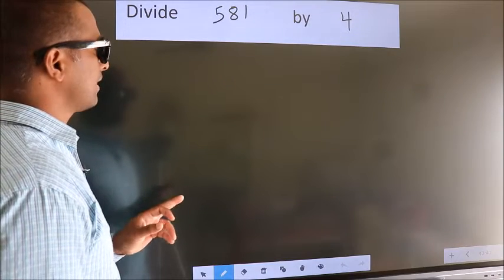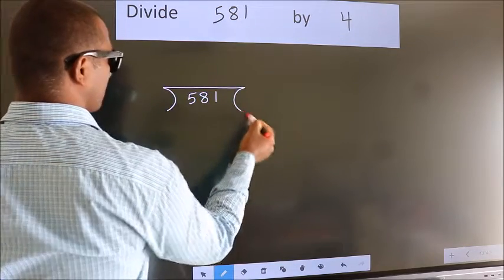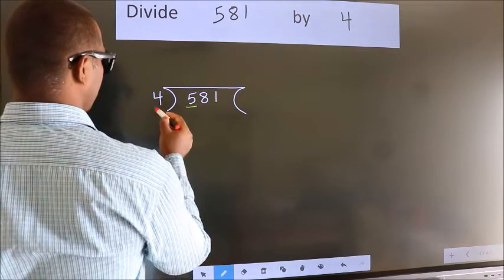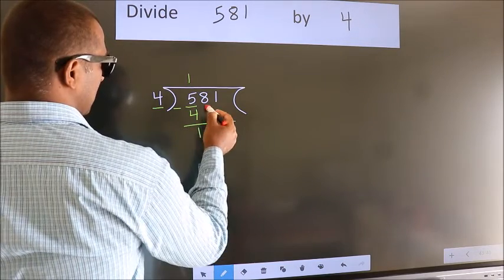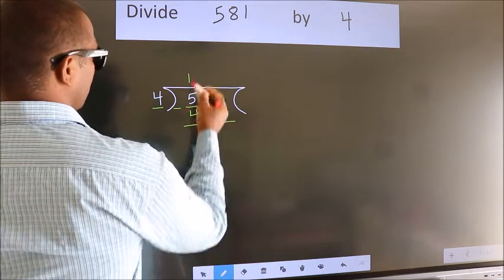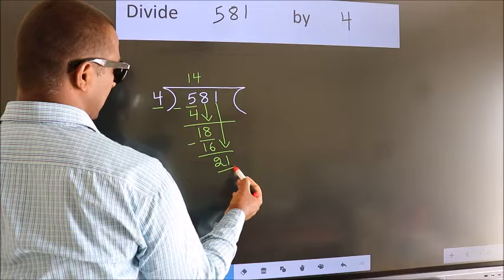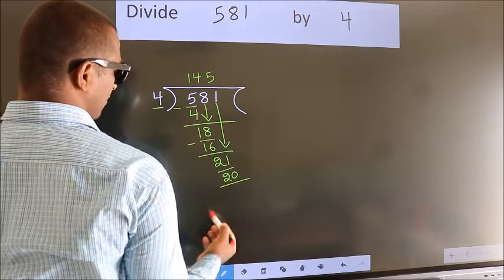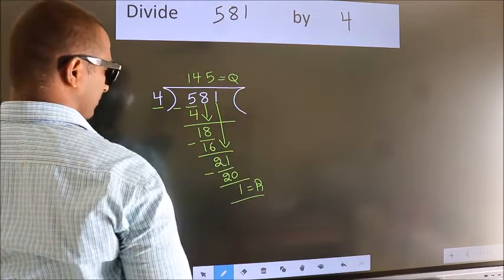Divide 581 by 4